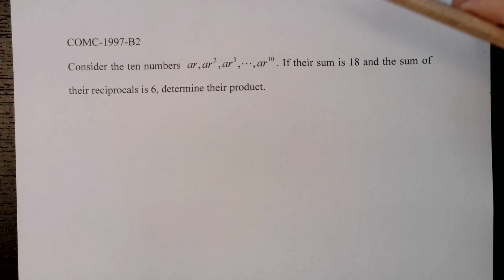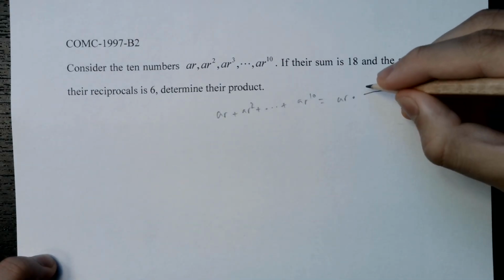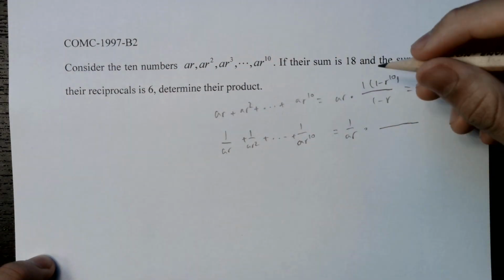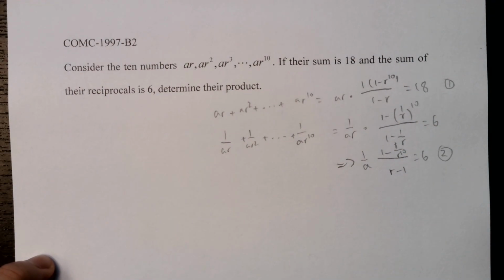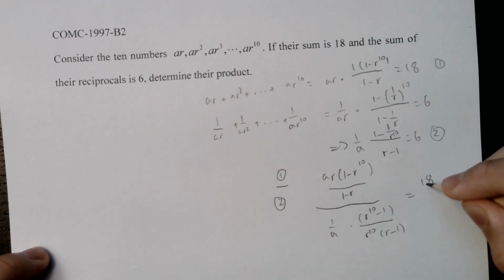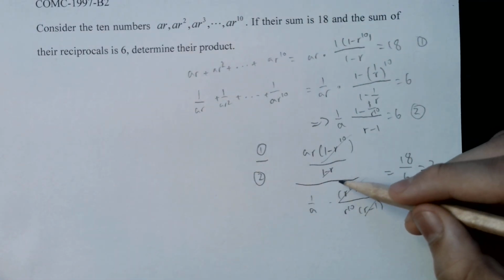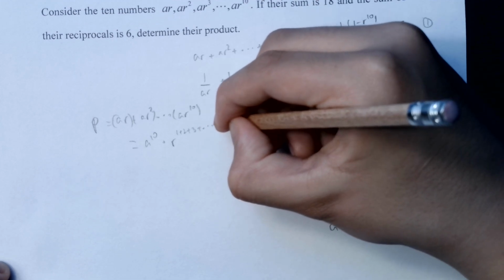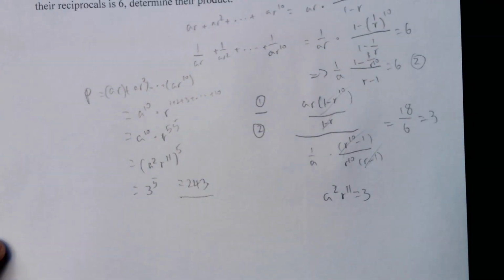COMC Problem and Solution 04